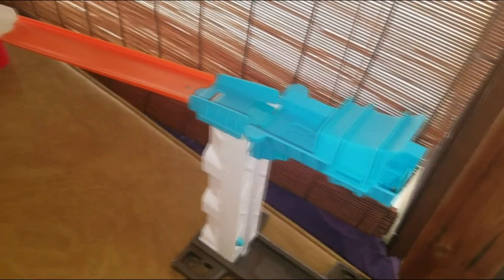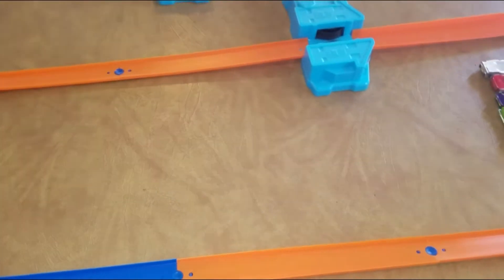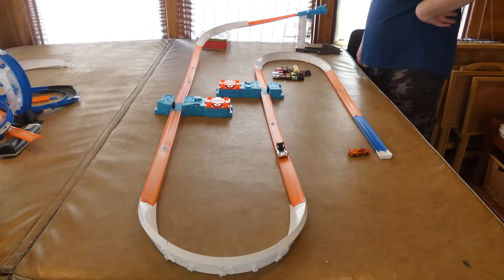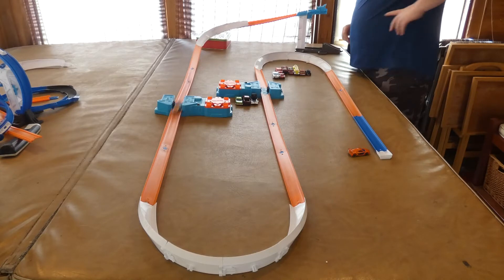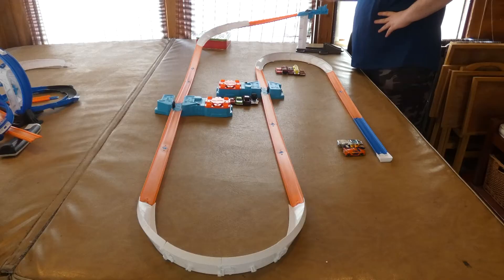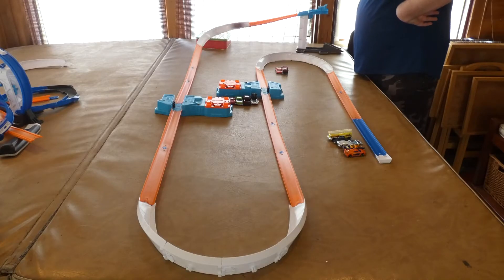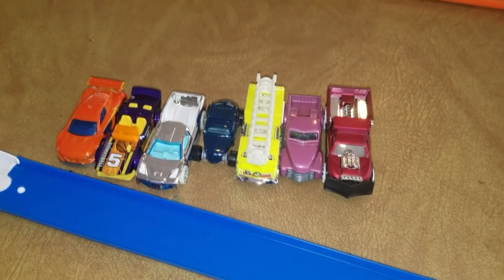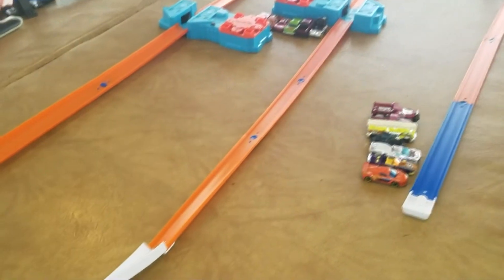Hot Wheels Hilarity: Episode 87 - Killing Time and Hoping For The Best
First Aired: April 29, 2020